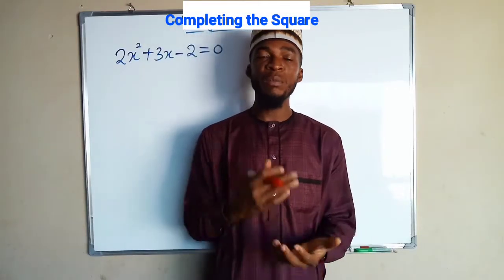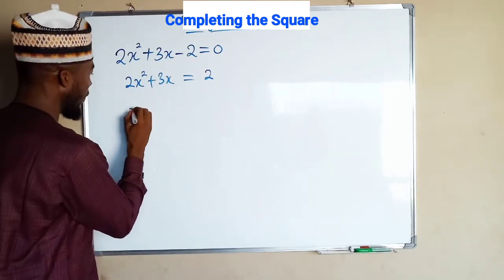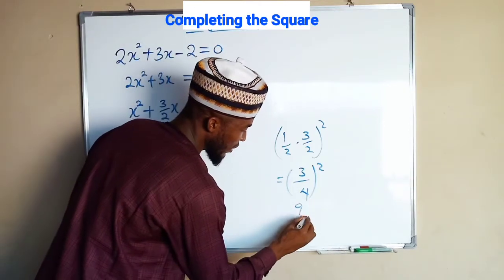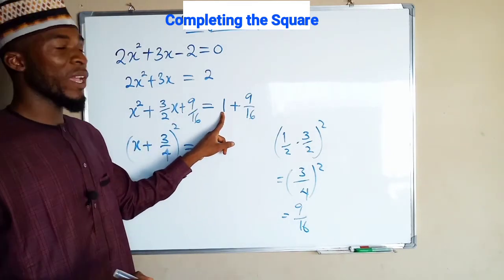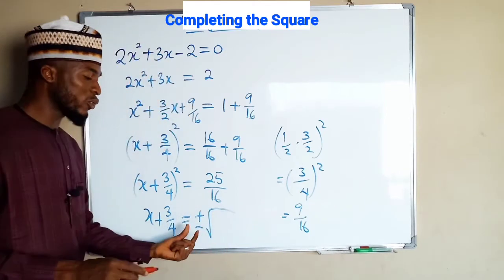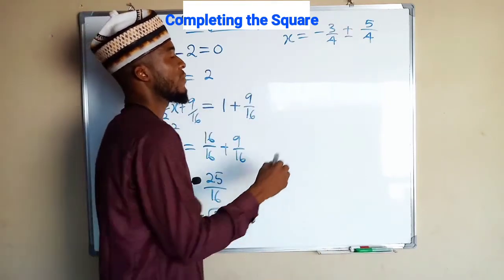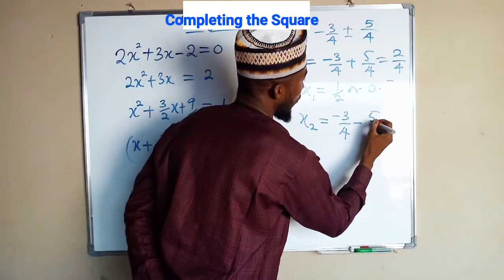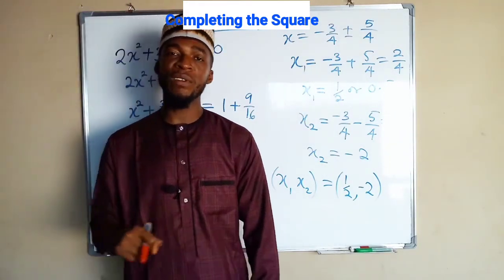How To Solve Quadratic Equation By Completing The Square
Step by Step on How to Solve Quadratic Equation by the completing the square method

Step 1 Divide all terms by a (the coefficient of x2).

Step 2 Move the number term (c/a) to the right side of the equation.

Step 3 Complete the square on the left side of the equation and balance this by adding the square of the half of the coefficient of x

We now have something that looks like (x + p)2 = q, which can be solved rather easily:

Step 4 Take the square root on both sides of the equation.

Step 5 Subtract the number that remains on the left side of the equation to find x.